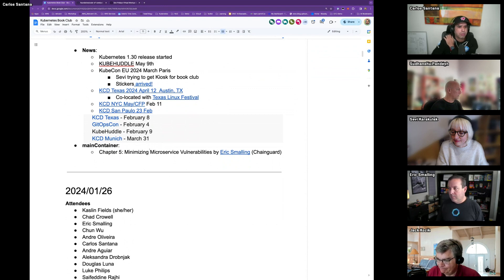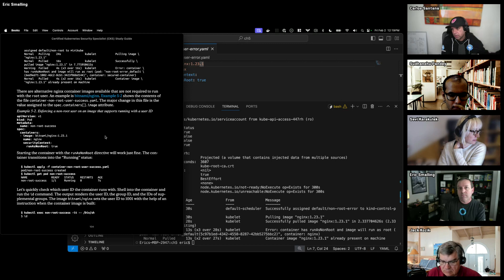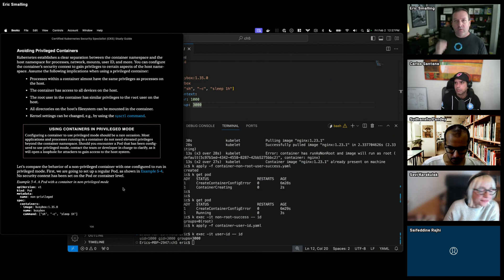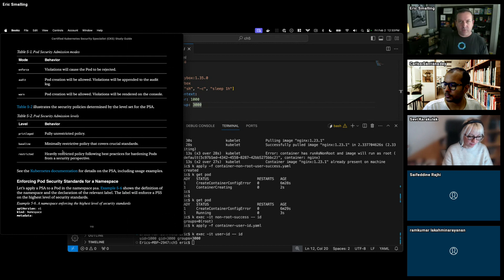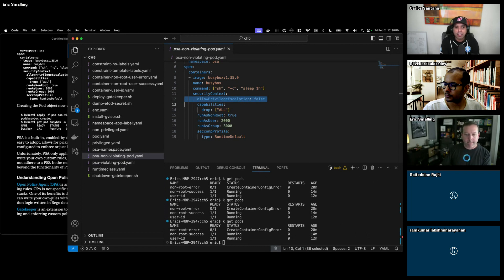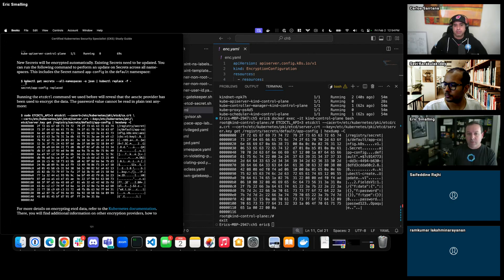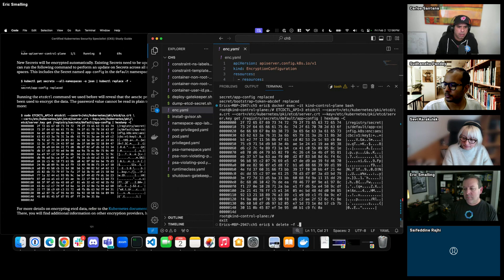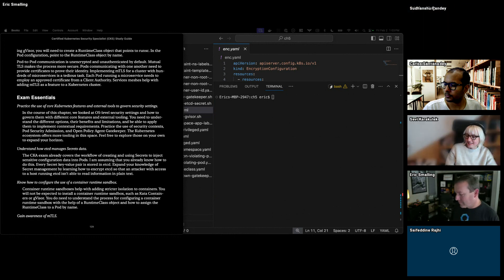CKS Study Guide - 5 of 7 - CNCF Kubernetes Book Club (Minimizing Microservice Vulnerabilities)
At a high level, this chapter covers the following concepts:
- Setting up appropriate OS-level security domains with security contexts, Pod Security Admission (PSA), and Open Policy Agent Gatekeeper
- Managing Secrets
- Using container runtime sandboxes, such as gVisor and Kata Containers
- Implementing Pod-to-Pod communication encryption via mutual Transport Layer Security (TLS)